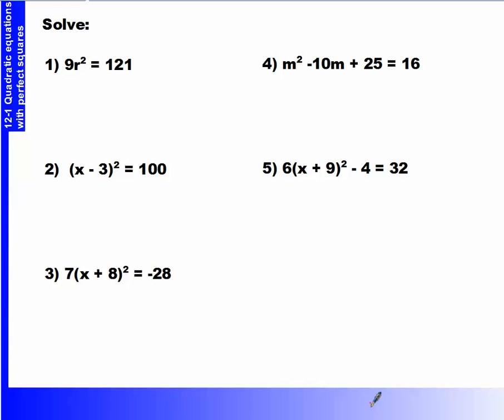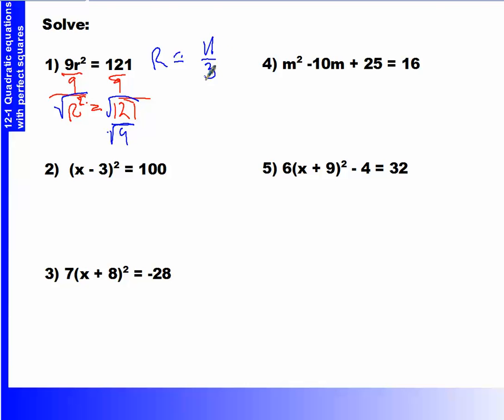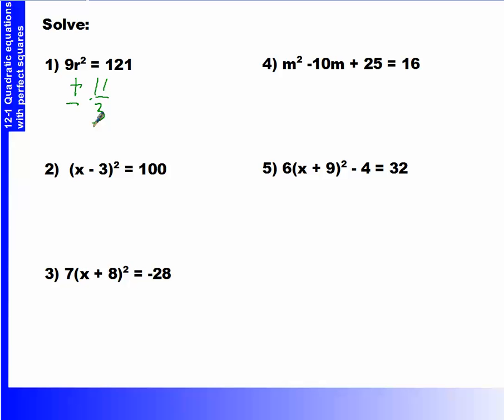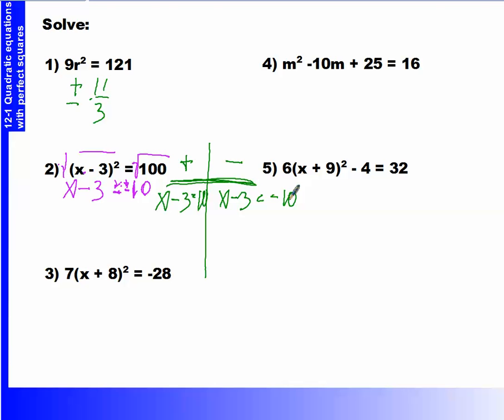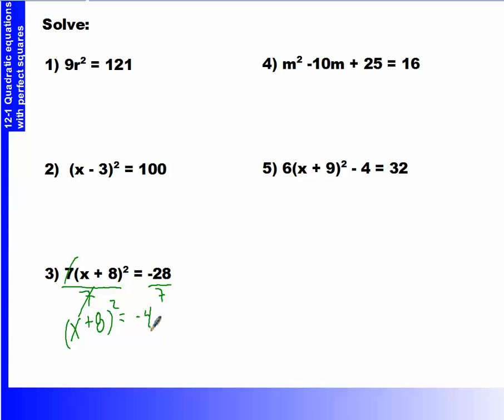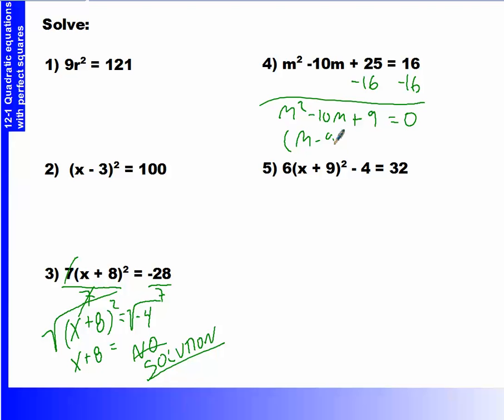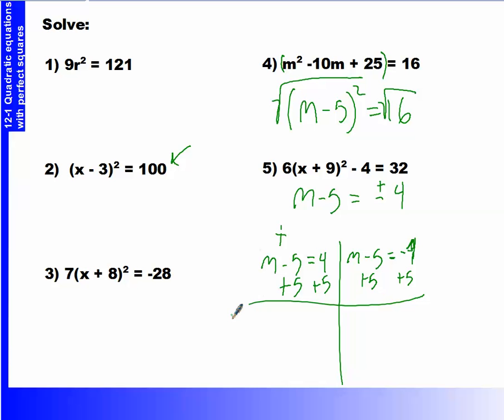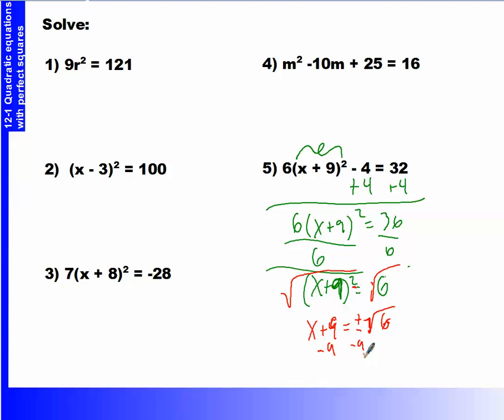12-1 how to solve quadratic equations with perfect squares